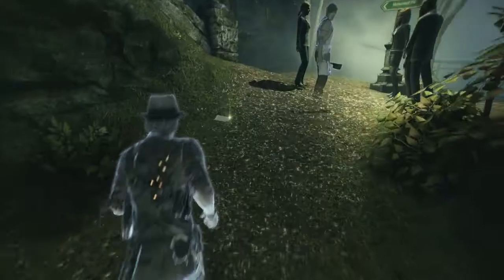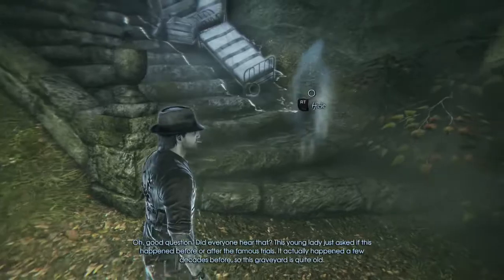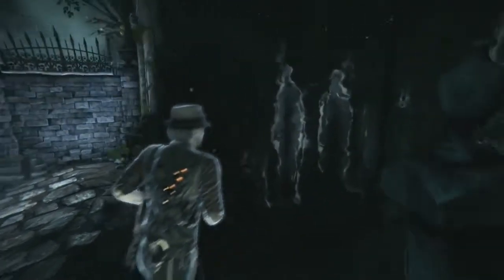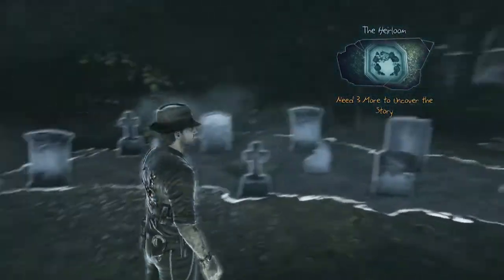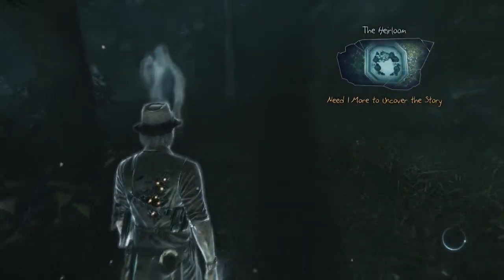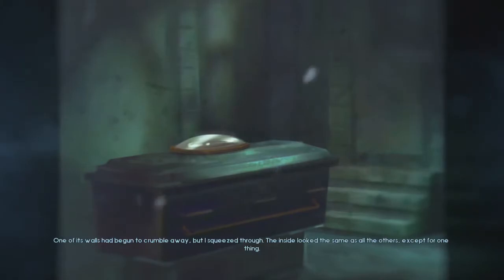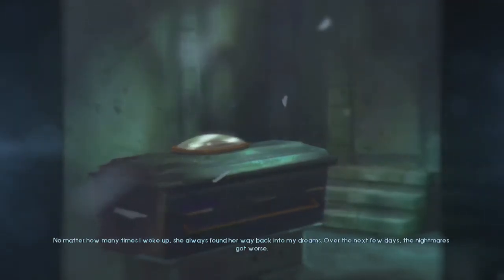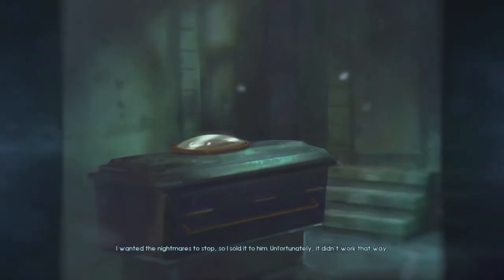Murdered: Soul Suspect | All 13 Heirloom Locations | The Heirloom Achievement/Trophy Guide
This achievement/trophy guide shows the locations of all 13 heirloom collectibles needed to uncover "The Heirloom" ghost story.